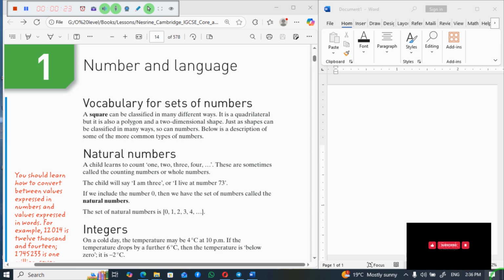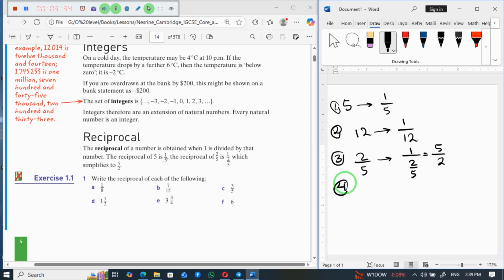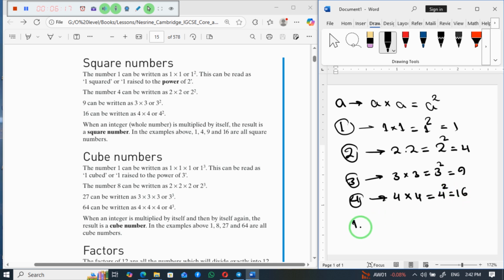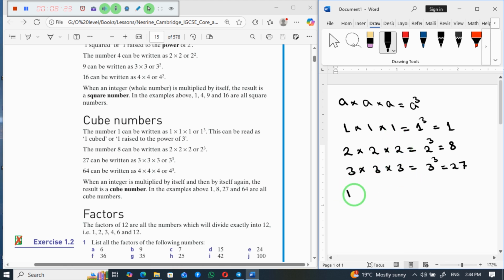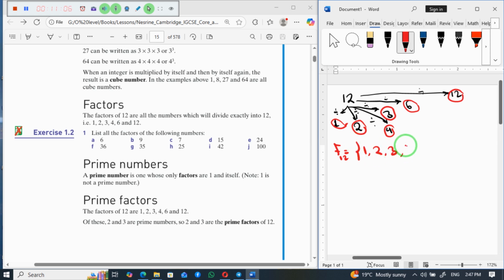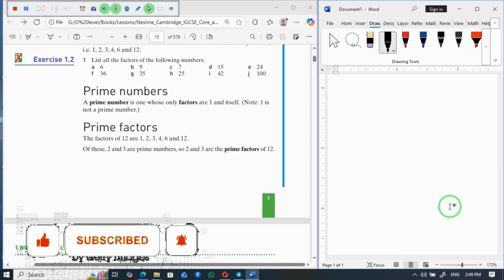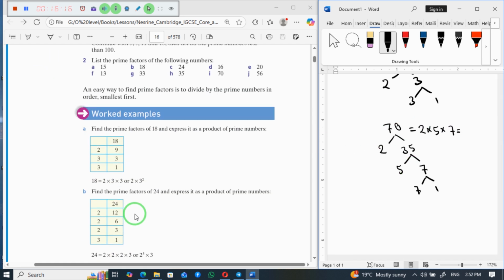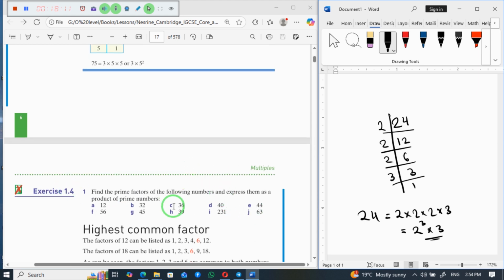How to Ace O-Level & IGCSE Maths (Tips from a Totur) Lesson#3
Welcome to [Salsal Academy]! In this video, we break down some fundamental number concepts that are essential for building solid math foundations. Whether you’re a student brushing up for exams or a curious learner, you’ll come away with clear explanations, practical examples, and helpful visuals.

What you’ll learn in this video:

Reciprocals: What a reciprocal is, how to find reciprocals, and why they matter in fractions and equations.
Square numbers: What makes a number a square, how to identify them, and common properties (e.g., last digits, gaps between squares).
Cube numbers: What a number raised to the power of three means, quick tricks to spot cubes, and simple patterns.
Prime factors: Prime factorization, why it’s useful, and how to factor numbers step-by-step with vivid examples.
Key concepts and strategies:

Visual demonstrations with number lines and multiplication grids
Step-by-step problem solving: from simple to more challenging examples
Tips for spotting patterns and quickly determining whether a number is a square or cube
How to decompose numbers into prime factors and use them for fractions and simplifying expressions
Who this video is for:

Students new to number theory and basic arithmetic
Parents and teachers looking for clear, classroom-friendly explanations
Anyone who wants to strengthen their mental math and problem-solving skills
What you’ll see:

On-screen examples and guided walkthroughs
Real-time practice problems with answers revealed
Short quizzes to test your understanding
Quick recap and takeaway tips at the end
Resources and further learning:

Practice worksheets: [link to resources]
FreePrintable: [link to printable guide]
Recommended readings: [books or articles]
Chapter marks (timestamps):
0:00 Intro
0:45 What is a reciprocal?
4:20 Finding reciprocals in fractions and integers
8:10 Quick recap exercise
9:50 What are square numbers?
13:15 Identifying and listing squares
16:25 Practical tips for squares
18:40 What are cube numbers?
22:05 Recognizing cubes and simple patterns
25:30 Prime factors: introduction and importance
29:10 Prime factorization steps (example: 72)
33:25 Using prime factors for simplifying fractions
36:50 Quick practice problems
39:30 Summary and takeaways
40:10 Viewer challenges and next steps

Call to action:

Share a number you’d like to see broken down in a future video in the comments.
Join the community by following us on [social media links].

SEO and tags (suggested):
reciprocal numbers, reciprocal, how to find reciprocals, square numbers, perfect squares, cube numbers, perfect cubes, prime factors, prime factorization, factorization, number theory basics, math explanation, math tutorial, beginners math, algebra basics, fractions and reciprocals, math practice problems

Notes for creators:

Keep the visuals simple but engaging: use clean diagrams, color-coding for components (numerator/denominator, base/exponent, prime factors).
Include a printable cheat sheet in the description or as a pinned comment.
Consider a short follow-up video with practice problems or a “challenge yourself” set.
If you’d like, I can tailor this to your channel’s tone, add a specific call-to-action, or adjust the length and structure for a shorter short-form video.